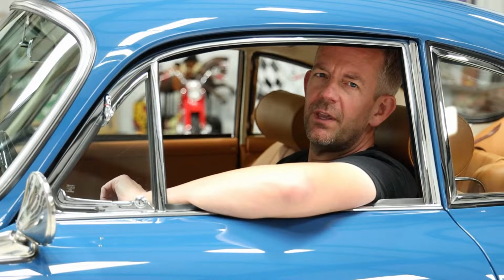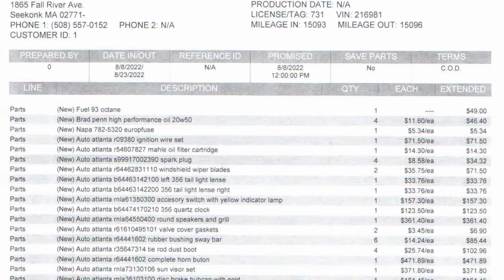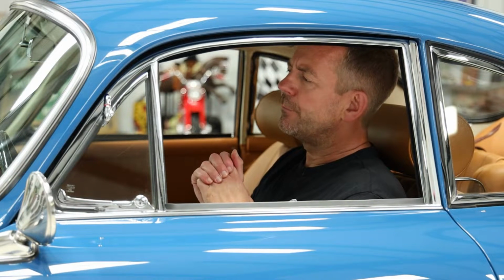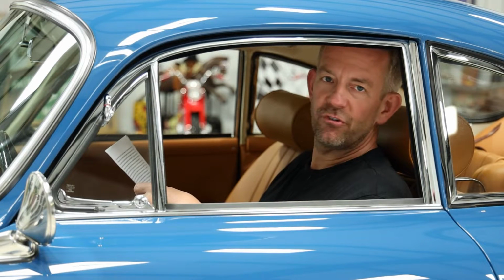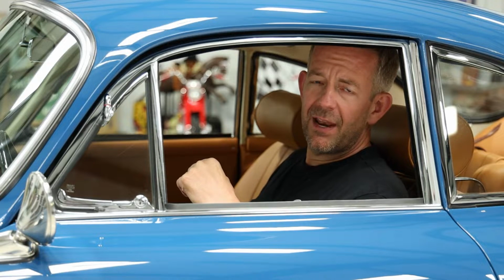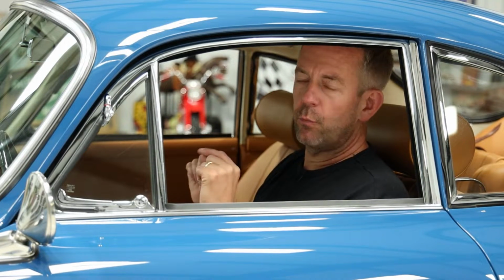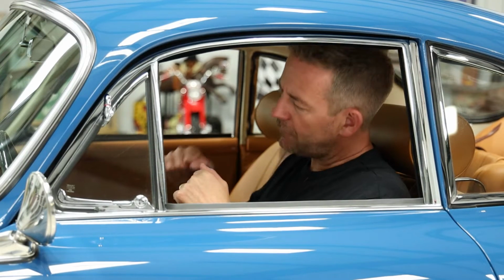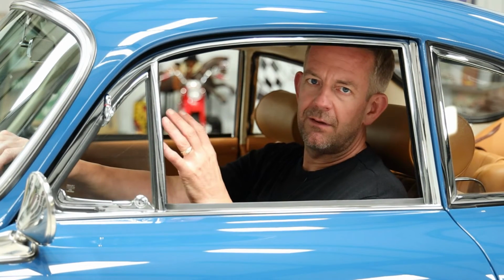1964 Porsche 356SC Coupe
**THIS VEHICLE IS SELLING AT THE UPCOMING NEW ENGLAND AUTO AUCTION BEING HELD AT THE OWLS HEAD TRANSPORTATION MUSEUM IN OWLS HEAD, ME AUGUST 24-27. IT WILL BE SELLING ON SATURDAY AUGUST 27TH. THE LOT NUMBER IS #98. IF YOU’RE INTERESTED IN PURCHASING THIS VEHICLE PLEASE REGISTER TO BID DIRECTLY WITH THE NEW ENGLAND AUTO AUCTION. IT’S A QUICK AND SIMPLE PROCESS. PLEASE CALL WITH ANY QUESTIONS.**

This handsome 1964 Porsche 356SC is a superb example of a fully restored and matching numbers classic sports car. It’s accompanied with a copy of the Kardex which lists original delivery information as well as the factory drivetrain serial numbers. The 356 was Porsche’s first production automobile that was produced from 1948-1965. The 356 is a lightweight and nimble-handling, rear-engine, rear-wheel drive, two-door available both in a hardtop coupe and open configurations. The 356 was built in four distinct series, the original (pre-A), followed the 356 A, 356 B and finally the 356 C. The latest revision of the 356 was the 356C which was introduced in the 1964 model year. It featured disc brakes all around, as well as an option for the most powerful pushrod engine Porsche had ever produced, the 95HP “SC”. As documented this example was purchased new by Mr. John F. Englin of Hanford, CA. From the information gathered it spent its life in California until 2021. A copy of a California title showing a first year sold date of 1964 is included. The car was the product of a rotisserie nut and bolt restoration which is believed to have been completed in 2019. It’s in show quality condition including a detailed undercarriage. It was refinished in its original color combination of an Enamel Blue exterior and tan trimmed leather interior which is truly remarkable. The car is powered by its original matching numbers 1600 SC engine and period correct 4-speed manual transaxle. The chassis badge, chassis identification tag and chassis stamp are all present. All numbers align to the Stoddard Porsche 356 Body and Engine ID Numbers Chart which is included. An original owner’s manual and tool kit is also included. An example like this one doesn’t come around often.

The exterior of this car is in beautiful condition throughout. The body is very straight and it has excellent body gaps. The doors open and close so nicely. The car was stripped and painted in its original color of Enamel Blue which is code #6403. This color dresses this body perfectly and looks amazing in the natural sunlight. The paint was recently detailed to a brilliant shine. The color-matched bumpers with chrome and black moldings look great.  The gold Porsche SC emblems also look great on the engine cover. The chrome Leitz luggage rack with leather straps adds character. The car has a great stance on chrome 15” ventilated chrome wheels with Porsche crests on the chrome hub caps. The wheels are wrapped with Nexen SB-802 tires that are 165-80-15 with 2019 date codes.

The interior of this car is equally as beautiful as the exterior. The tan leather trim is a match made in heaven with the blue exterior color. The perforated headliner is tight. The re-upholstered tan leather includes the dash pad, door panels, arm rests, bucket seats, rear panel and rear seating with luggage straps. A three-spoke steering wheel with a Porsche crest horn button fronts VDO instrumentation that includes a central 6K-rpm tachometer, a 120-mph speedometer and a combination gauge. Additional appointments include a quartz movement analog clock and a Blaupunkt push-button AM/FM radio. The correct German-squareweave carpet with OEM rubber floor mat looks the part.

The engine compartment is highly detailed throughout with many new parts. The black rear engine cover is crisp. The car is powered by the original matching numbers 1600 “SC” engine which was completely rebuilt and runs excellent. The air-cooled 1.6L 616/16 flat-four features dual Solex carburetors with correct Knecht air filters and was factory rated with 95HP. Everything was restored or replaced such as the wiring, coil, distributor, wires, belts, hoses, etc. The correct tags and stickers were added on some miscellaneous parts. The engine is coupled to the period correct 4-speed manual transaxle which was also completely rebuilt and shifts smoothly.

The undercarriage is also highly detailed throughout with many new parts.